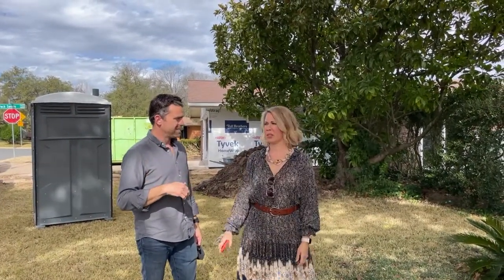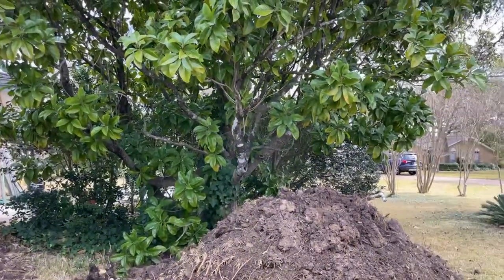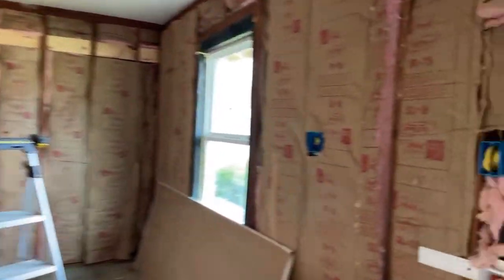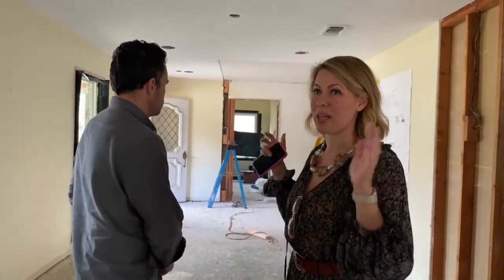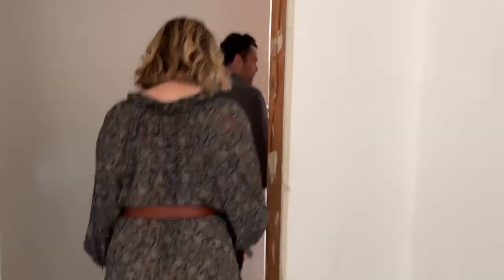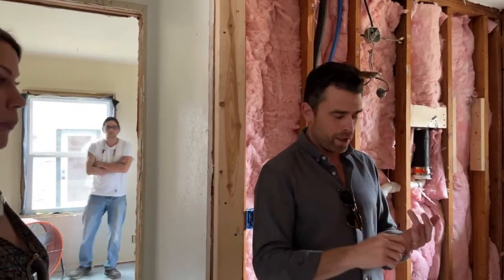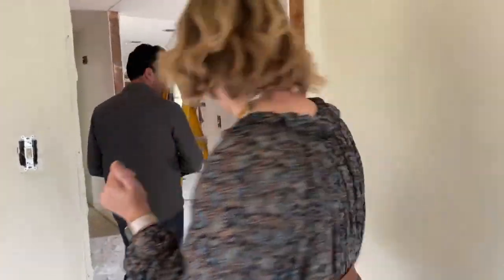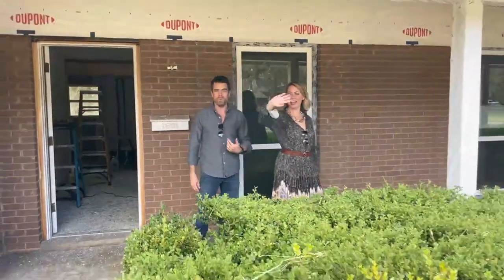4537 Pack Saddle House Walkthrough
Sharing the story of the remodel of 4537 Pack Saddle Pass, Austin, TX 78745 with Derek and Anna of Happy Karma Homes.